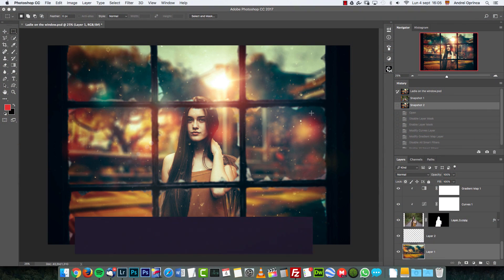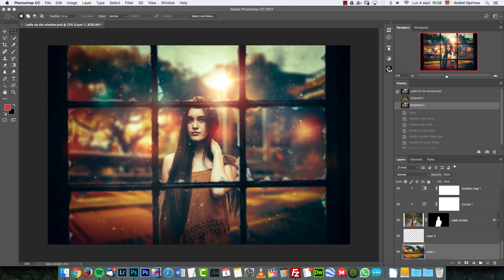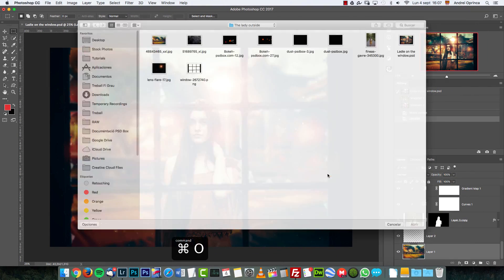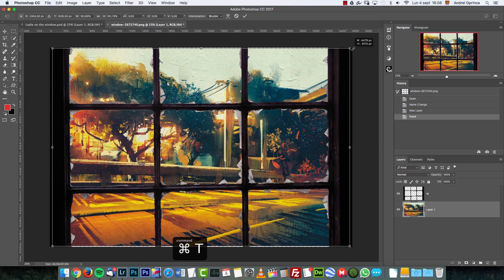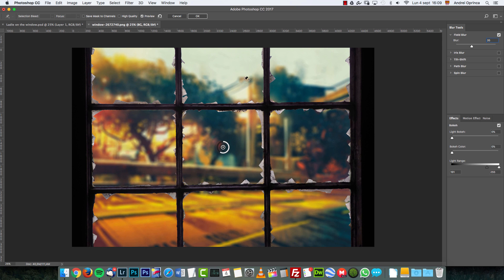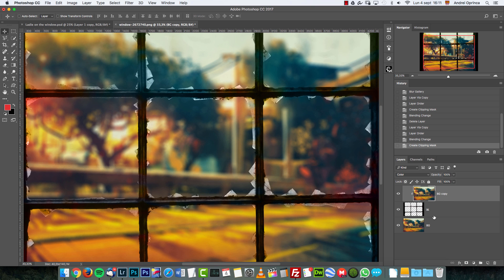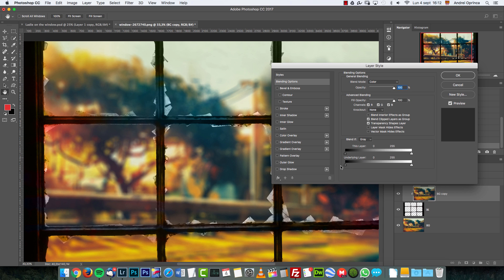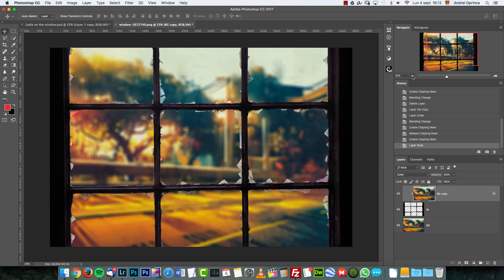Portrait Manipulation - The Lady on the Window (DEMO)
A simple manipulation tutorial that will teach you how to work with colors and lights to create a stunning portrait manipulation.